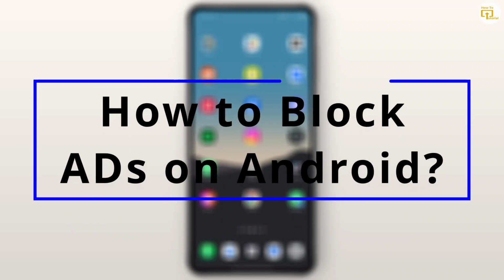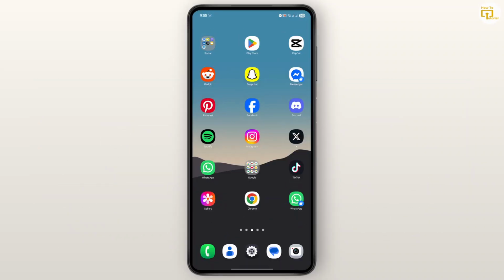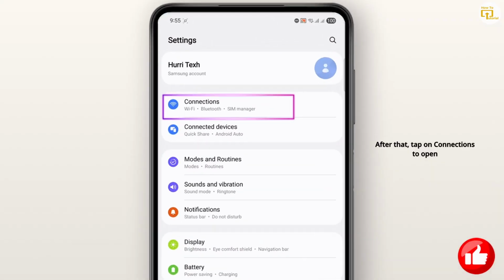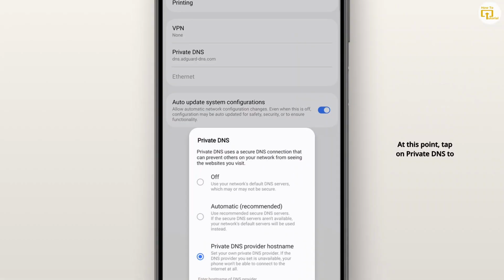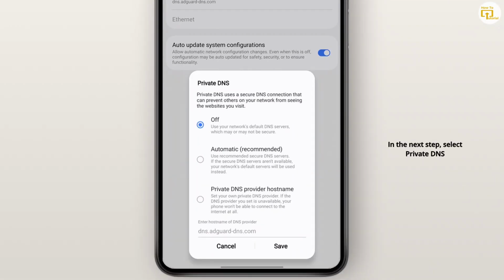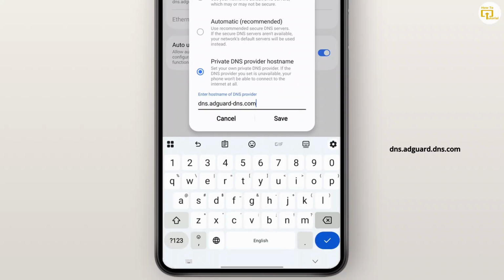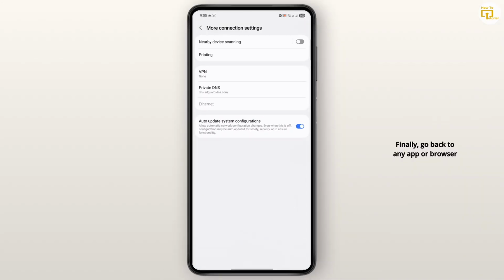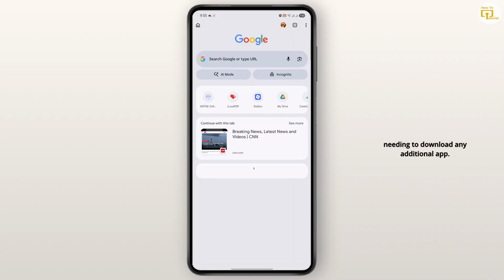How to Block ADs on Android (System-Wide & No Apps!) 🚫📱 Turn Off All Ads on Android Apps & Browsers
How to Block ADs on Android (System-Wide & No Apps!) 🚫📱 How to Stop Pop-Up Ads on Samsung Android Phones | Private DNS Method to Turn Off All Ads on Android Apps & Browsers (Step-by-Step 2026)

Tired of annoying pop-ups and video ads interrupting your phone experience? In this tutorial, we show you exactly how to block ads across all apps and browsers on your Samsung Android device using a completely free, built-in Private DNS trick! 🚀🛡️

You don't need to install battery-draining ad-blocker apps or risky third-party software. We walk you through your Android connection settings to set up a private DNS provider hostname that screens out ad servers automatically, giving you a clean, ad-free mobile experience system-wide.

- System Settings Navigation: How to locate hidden connection settings on Samsung Android UI.
- Private DNS Protocol: What a private DNS does and why it blocks ad server requests.
- The Hostname Configuration: The exact text address to input into your phone configuration.
- Device-Wide Benefits: Enjoying ad-free games, websites, and utility apps instantly.

- Open the Settings app on your Samsung Android device.
- Tap on Connections and select More connection settings.
- Tap on Private DNS and choose Private DNS provider hostname.
- Type in dns.adguard.com in the text field. (Note: Double check text input details in the video block!)
- Tap Save to activate device-wide ad filtering.

*Found this Android utility guide helpful?*
👍 Like the video if this helped you block annoying pop-ups today!

00:00 - Introduction: Blocking All Ads on Android Without Apps
00:12 - Accessing Samsung Connections Settings Menu
00:23 - Navigating to More Connection Settings & Private DNS
00:35 - Choosing Private DNS Provider Hostname Option
00:44 - Inputting the System-Wide Ad-Blocking Hostname URL
00:55 - Saving Settings and Verifying Ad-Free Browsing